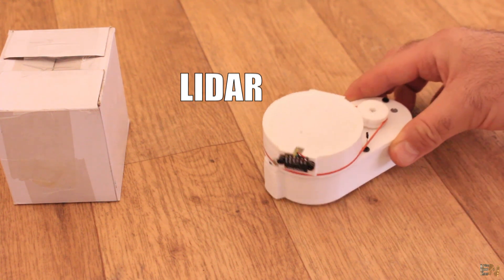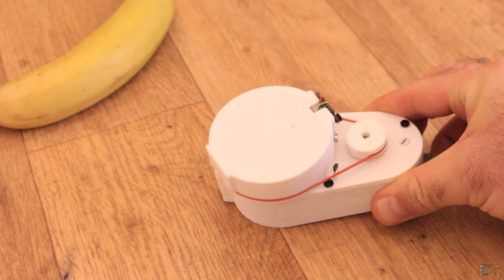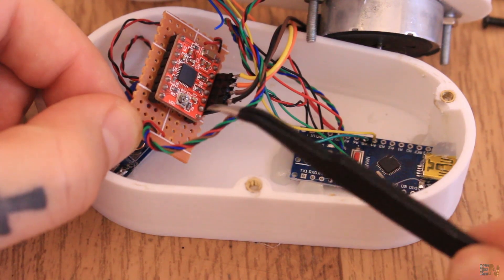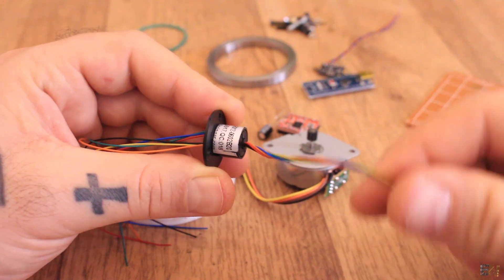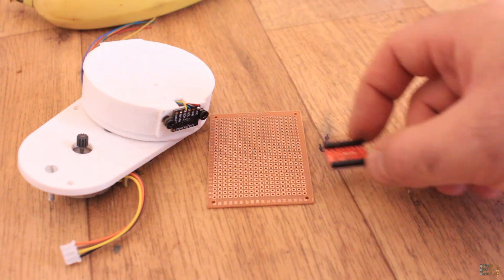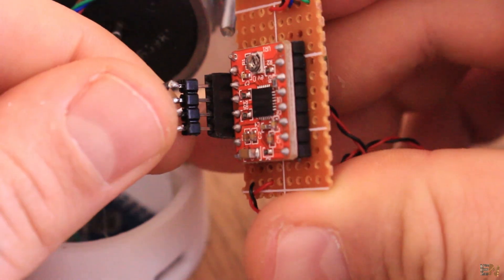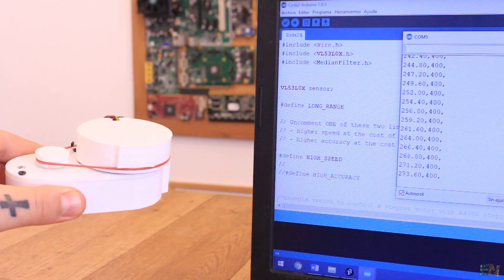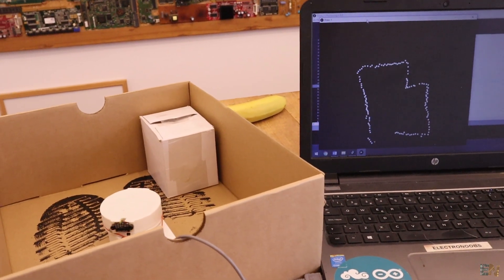Homemade LIDAR sensor with Arduino & Processing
$5 discount for the first 40 to order with code “JLCPCBnoob"
JLCPCB's SMT assembly - Every customer on JLCPCB will get $7 and $8 for free engineering fee for SMT orders

I always wanted to have an obstacle avoiding robot. I've now made some sort of lidar sensor based on Arduino for that with an infrared distance sensor TOF. I hope you like it.